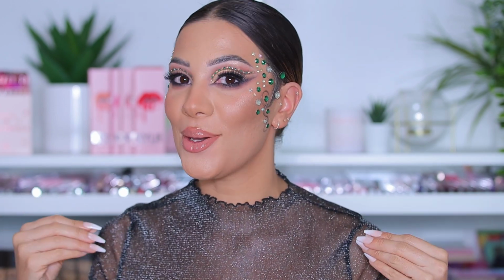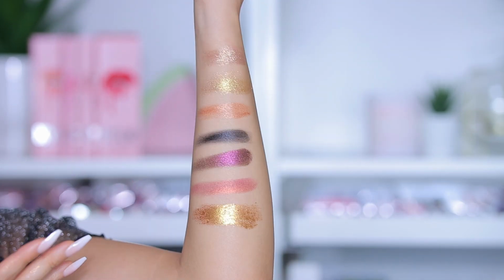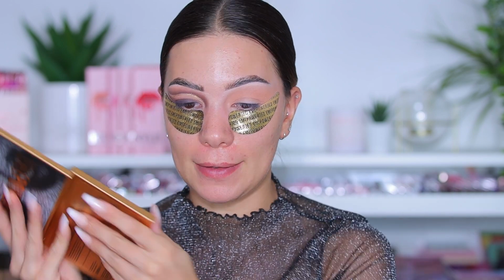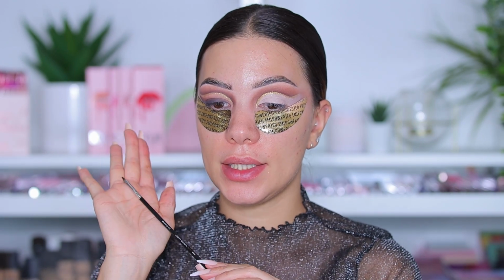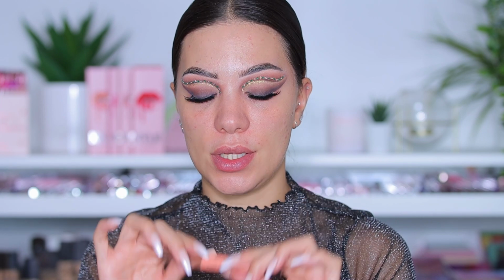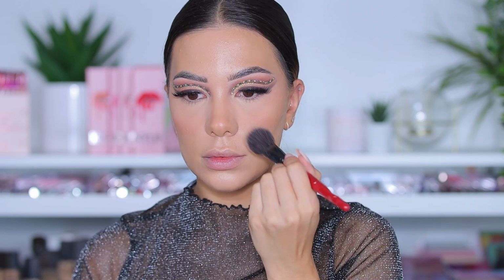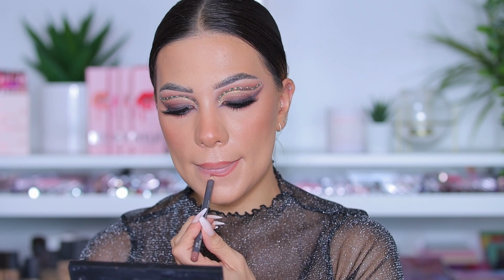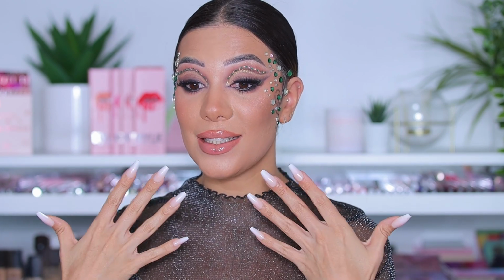EUPHORIA INSPIRED MAKEUP TUTORIAL + HUDA BEAUTY EMPOWERED PALETTE REVIEW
Hello sunshine! Hope everyone is doing amazing! Today im reviewing the NEW HudaBeauty emPOWERed eyeshadow palette and also giving you a step by step tutorial on how to achieve a Alexa Demie/Maddy Perez/Euphoria makeup look! Perfect for halloween! its a long one so grab some snacks!

Links to everything down below ✨

Huda Beauty Empowered eyeshadow palette
Huda Beauty fauxfilterfoundation stick 240N toasted coconut
Huda Beauty fauxfilter concealer in coconut flakes
Huda Beauty cheeky tint in proud pink
Maybelline master camo orange correcting pen
Fenty beauty Pro fltr hydrating primer
Plouise makeup academy rumour 02 eye base'
Smashbox cosmetics photo finish aura shield primer water
Anastasia Beverly Hills cream bronzer in amber
Kylie Cosmetics Setting powder in soft pink
RareBeauty liquid luminizer in outshine
JaclyinHillCosmetics Vitamin D bronzer
JaclyinHillCosmetics Winter sun palette
Urbandecay 24/7 glide on black eye pencil
Maccosmetics cork lipliner
Anastasia Beverly Hills peachy nude lipgloss

I will be also sharing fashion hauls, lifestyle videos like home organisation, decor videos and more!

Some products were gifted to me but my opinions are 100% honest. If you'd like to help me out by using them then thank you so much for the love and support!